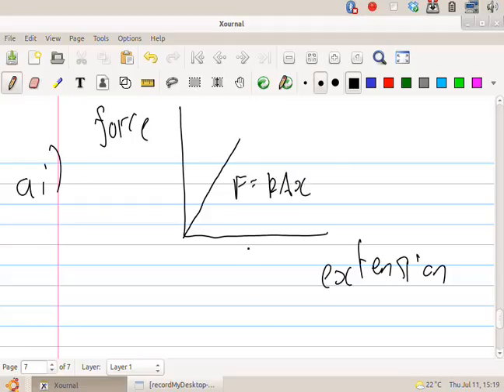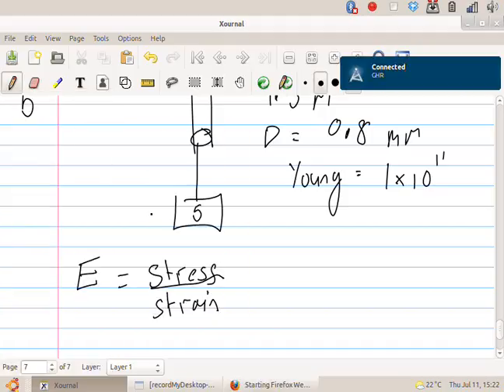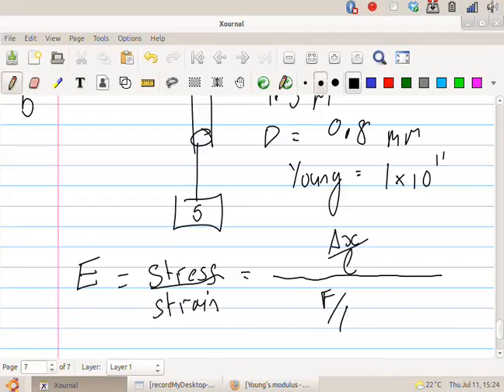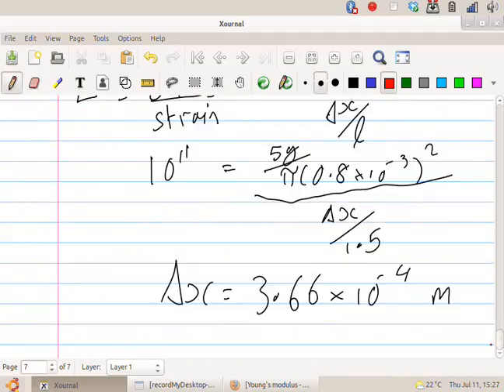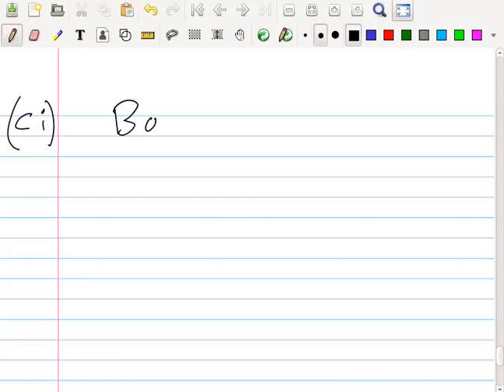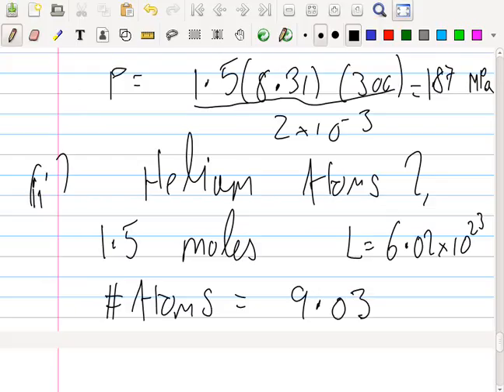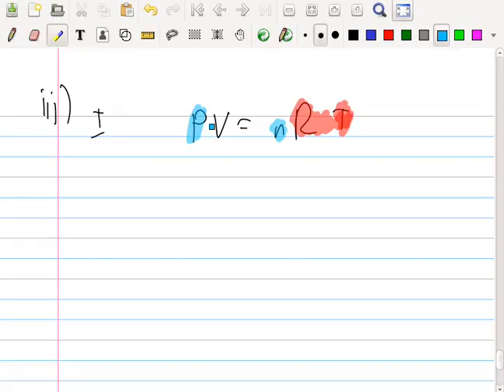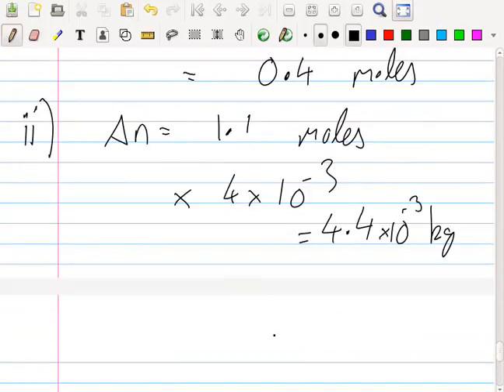2012 Section B Q 6